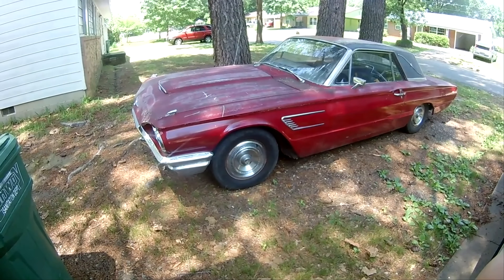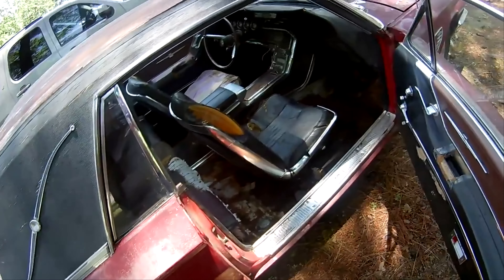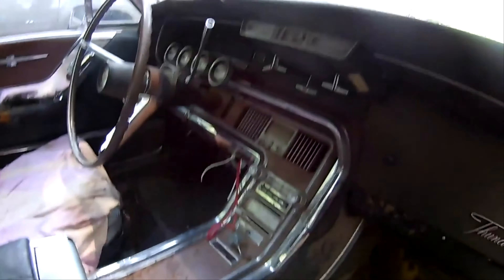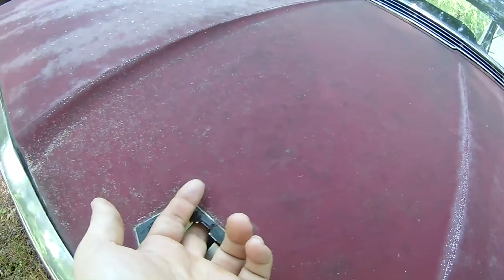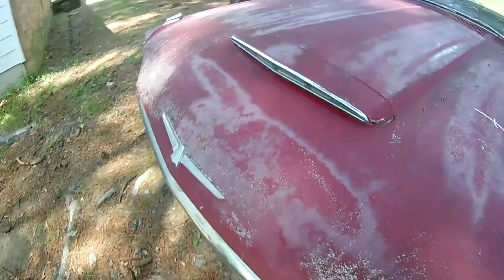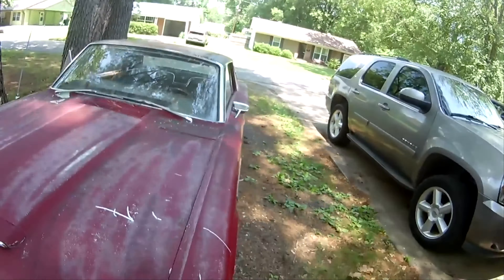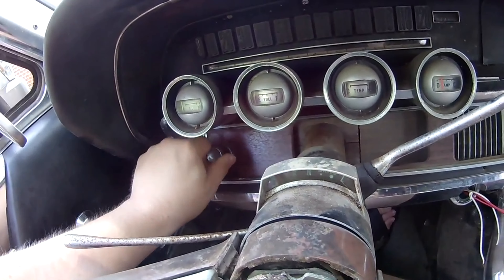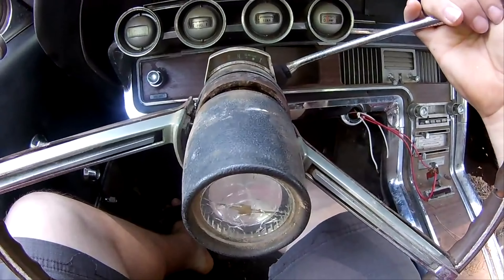Revival of the 1965 Ford Thunderbird Landeau going on its first drive, will it start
Quick revival of this 1965 Ford thunderbird, got it started driving and kind of stopping.  Finding old cars that dont run, getting them to a running and driving project.

Amazon list of needed Items for the LSV build.

SWC
10 Gail Lane